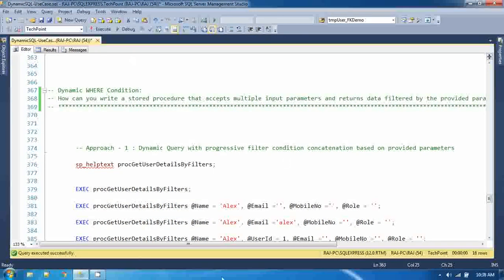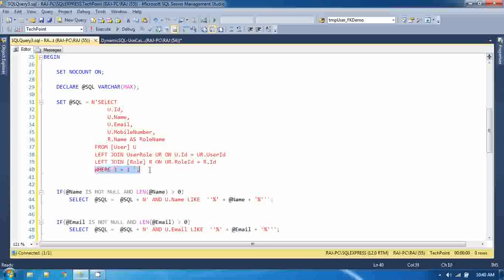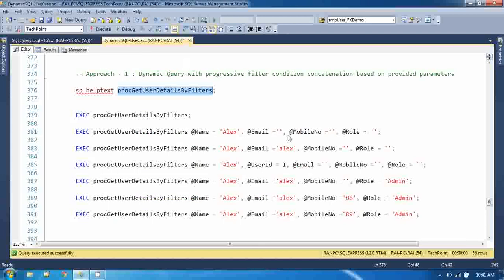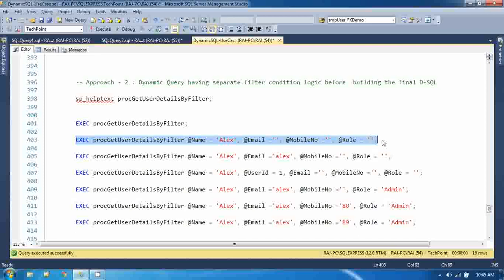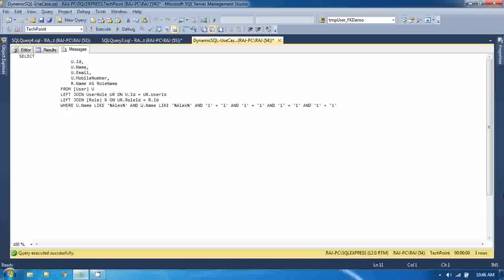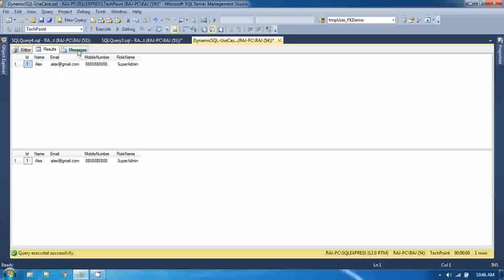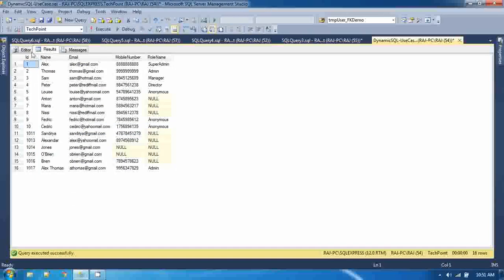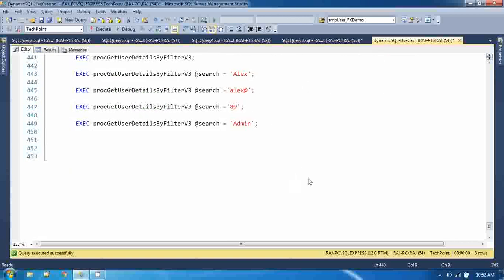Dynamic Data Filtering | Dynamic Where Condition | Filter data based on dynamic criteria | D-SQL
How can you filter the records based on different dynamic criteria |

How can you write a stored procedure that accepts multiple inputparameters and returns data filtered by the provided parameters?

Dynamic Data Filtering | Dynamic Where Condition | Dynamic Where Clause | Filter data based on dynamic criteria